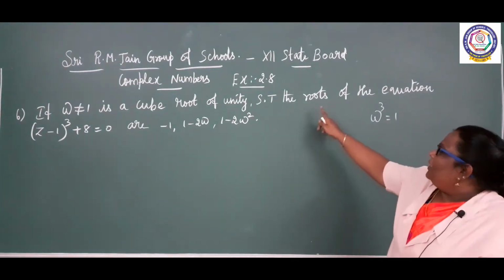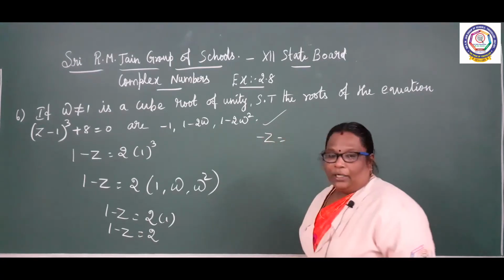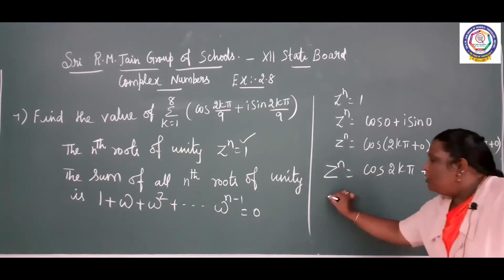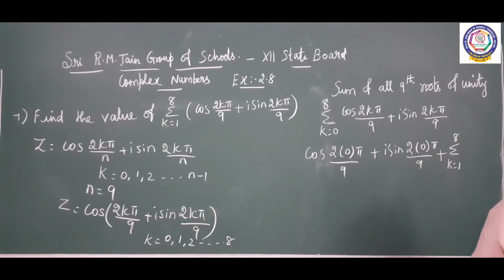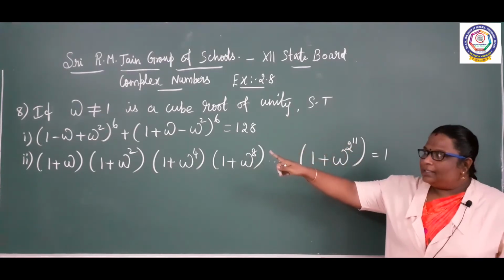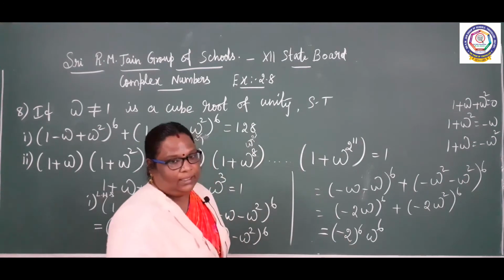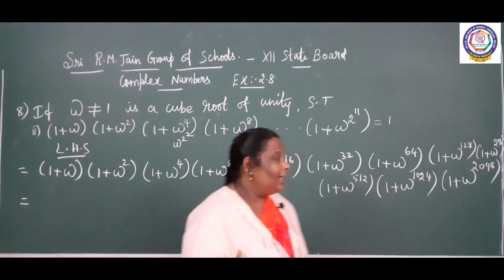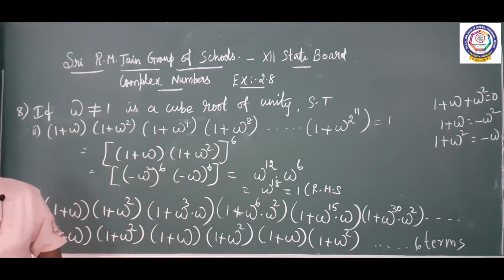State Board - Class - XII - Maths - Complex Numbers